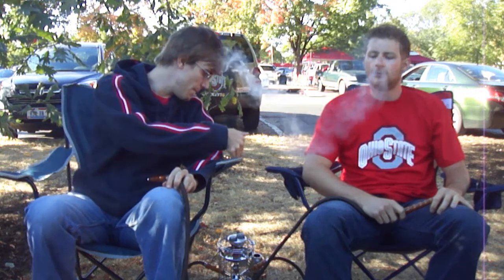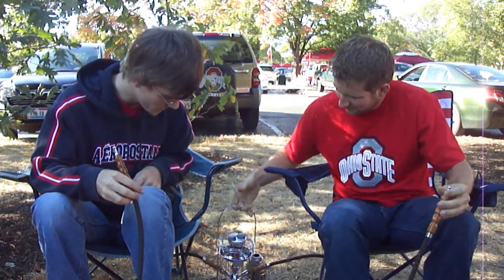Ayam Zaman Fruit Mix Review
Today we filmed in Columbus, Ohio at the OSU vs Eastern Michigan game.  Sorry it took me forever to upload it.  This is a review of Ayam Zaman's Fruit Mix.  Not a bad mossal but does have room to improve.